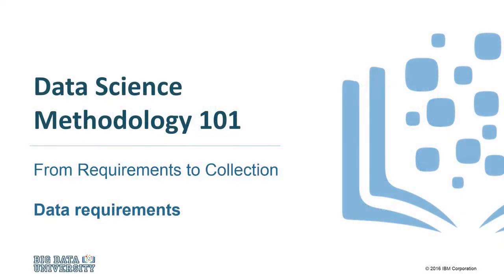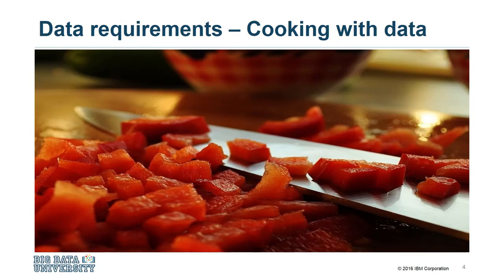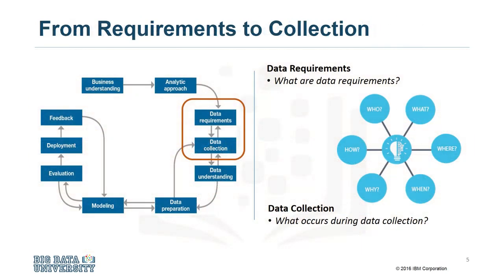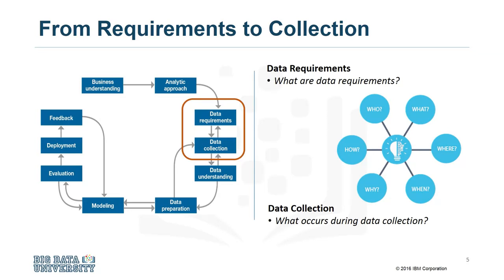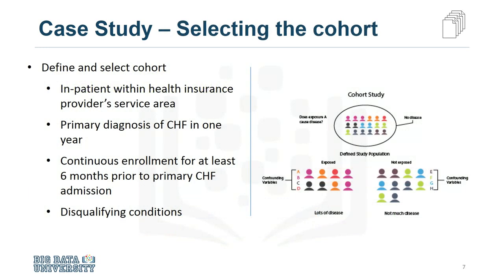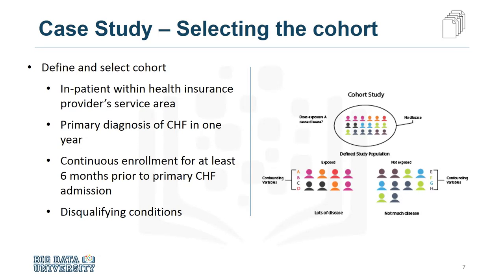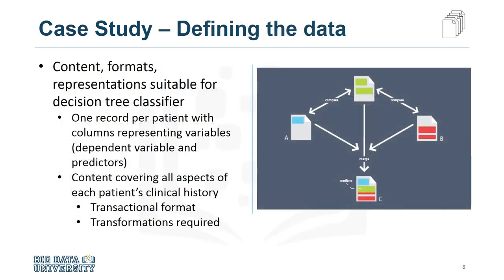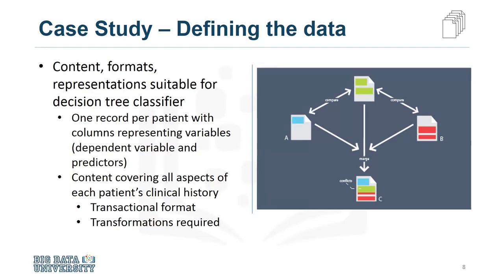Data Requirements - Data Science Methodology by IBM #4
This video is part of an online course, Data Science Methodology, created by IBM. to get access to the full course.

About this course:
Despite the recent increase in computing power and access to data over the last couple of decades, our ability to use the data within the decision making process is either lost or not maximized at all too often, we don't have a solid understanding of the questions being asked and how to apply the data correctly to the problem at hand.

This course has one purpose, and that is to share a methodology that can be used within data science, to ensure that the data used in problem solving is relevant and properly manipulated to address the question at hand.

Accordingly, in this course, you will learn:
    - The major steps involved in tackling a data science problem.
    - The major steps involved in practicing data science, from forming a concrete business or research problem, to collecting and analyzing data, to building a model, and understanding the feedback after model deployment.
    - How data scientists think!